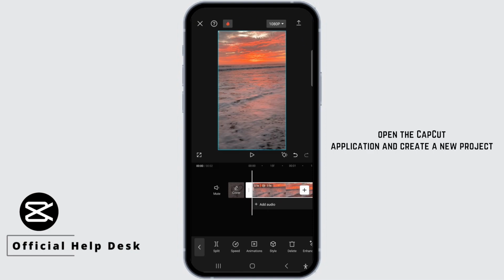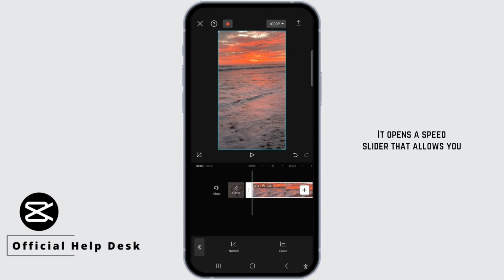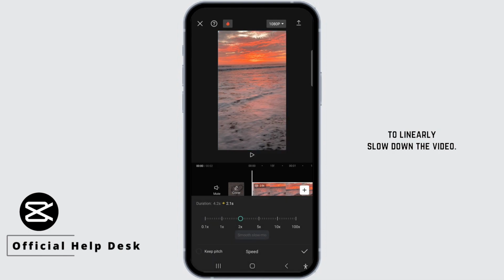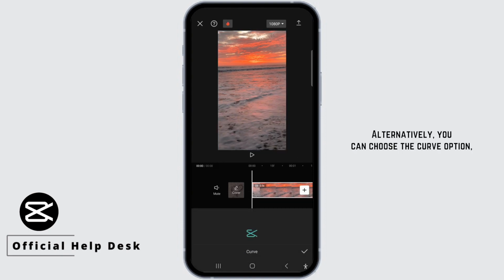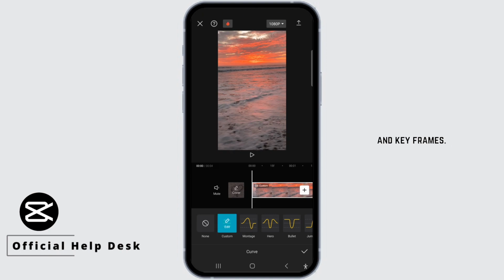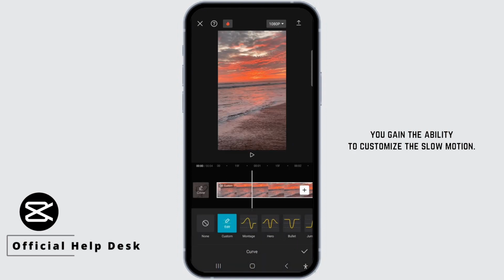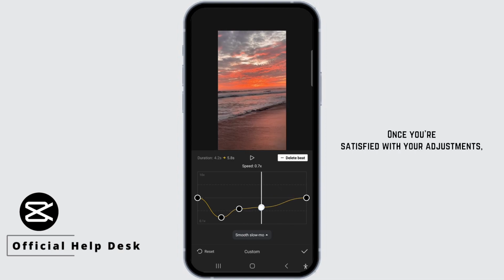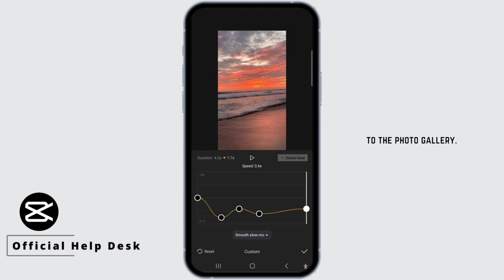How to Make Slow Motion Video In CapCut (2024)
To make a slow-motion video in CapCut in 2024, follow these steps:

Key Steps to Make Slow Motion Video in CapCut (2024):

🎥 Adding slow-motion effects to your videos can make them more engaging. Here's how to do it in CapCut:

Timestamps:
0:00 - Introduction
0:05 - How to Make Slow Motion Video in CapCut (2024)
0:10 - Step-by-Step Guide

With these instructions, you can easily create captivating slow-motion videos using CapCut, adding a unique touch to your content.